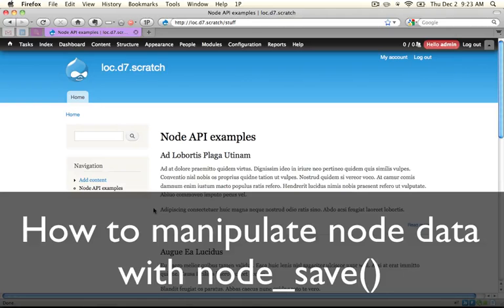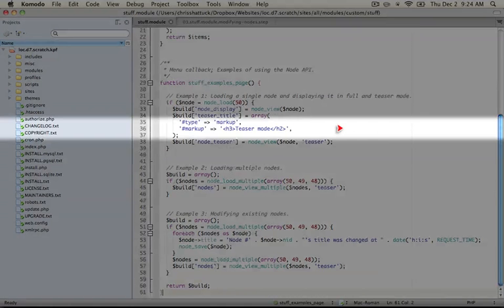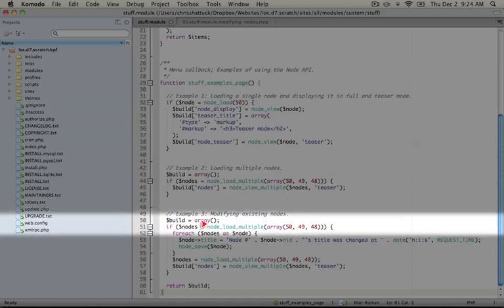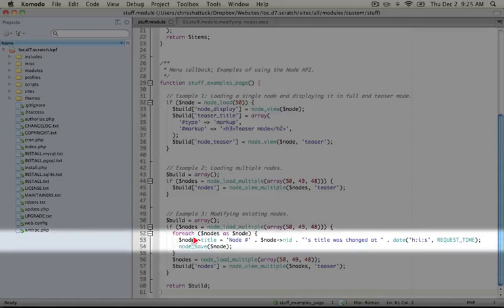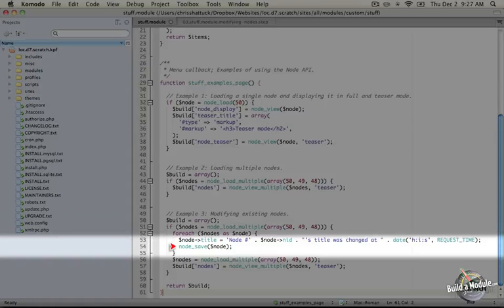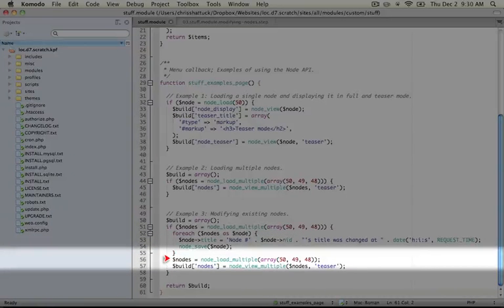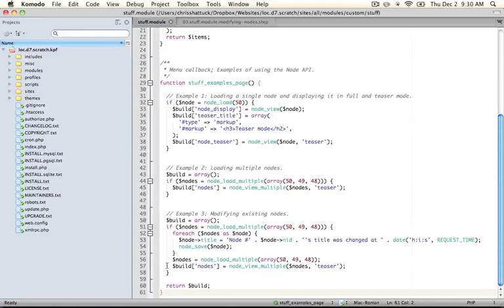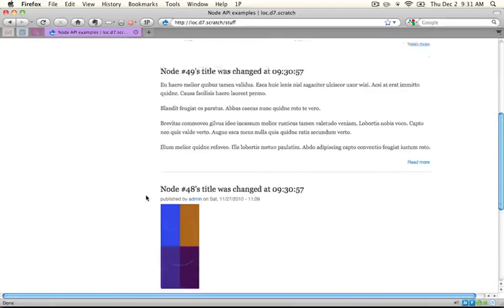how to manipulate node data with node save